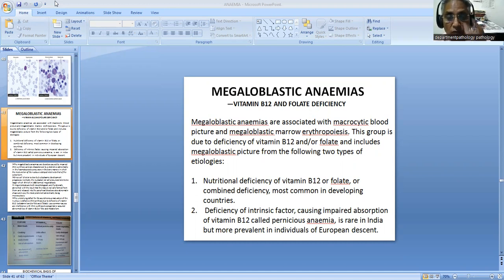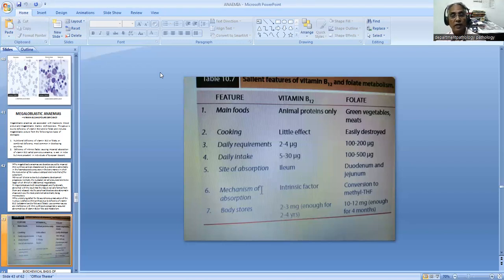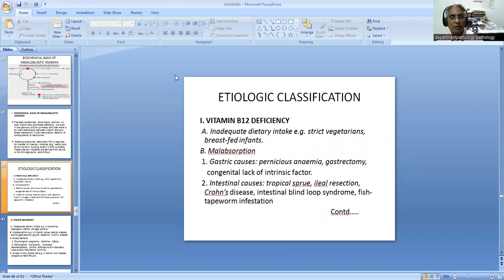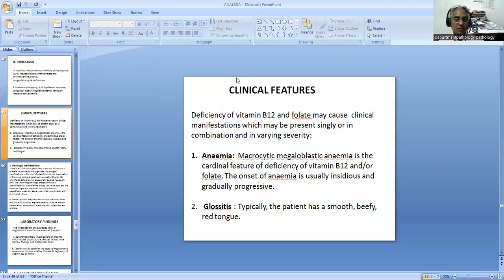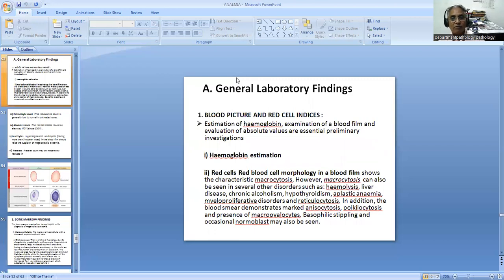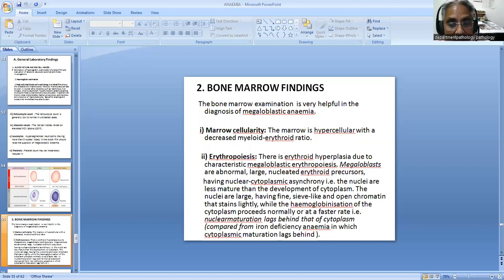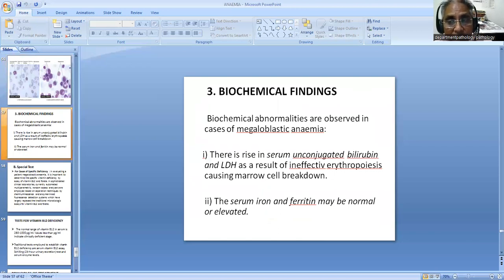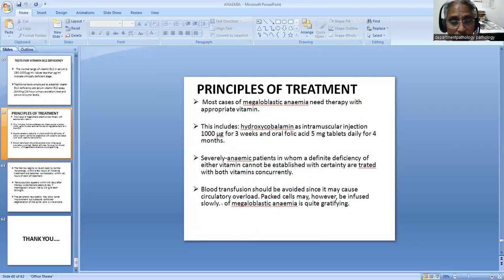Megaloblastic Anaemia - Dr. V. K. Jain